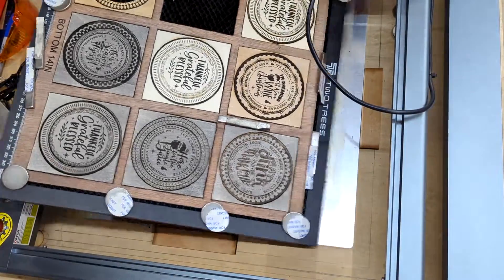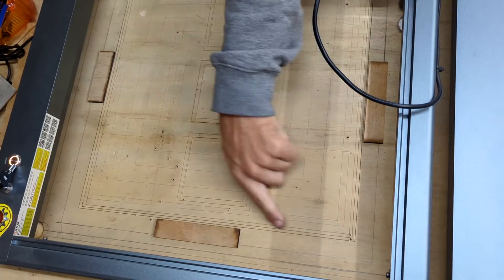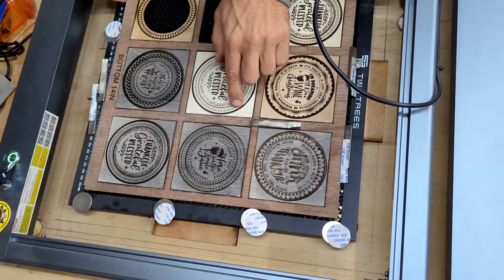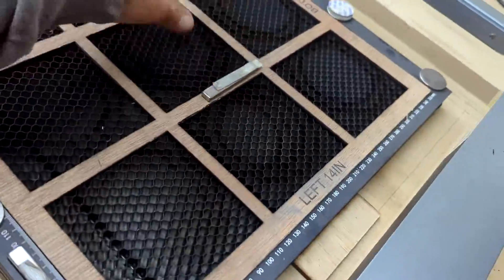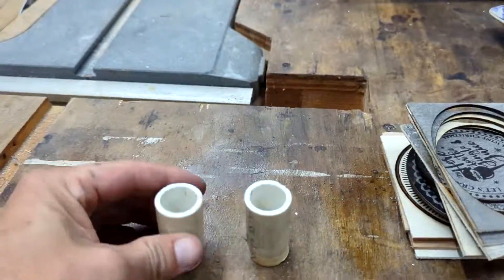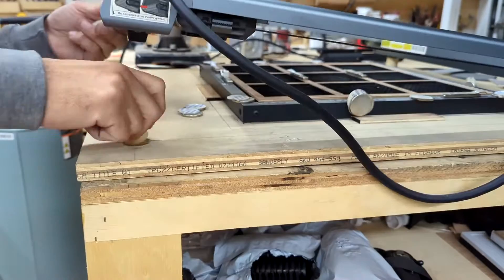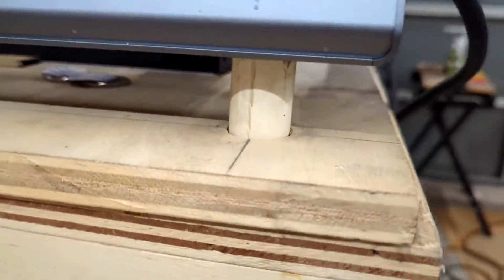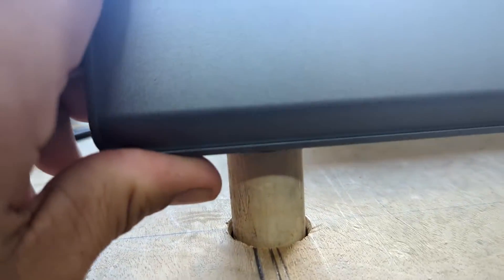ORTUR LASER MASTER 3 - Make Your Own Adjustable PVC Risers & Always Square Cutting Bed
ORTUR LASER MASTER 3 - Make Your Own Adjustable PVC Risers & Always Square Cutting Bed in Light Burn PART 1. I have many people asking about my setup so I made a quick video here. I am working backwards in the video because I did not film anything when making my bed setup. It was kind of trial and error but the system I am using has worked really good for keeping everything square with LightBurn. It also allows you to remove all the pieces and let you put the templates back easy where everything stays squared up. I have some new ideas to improve it and then will come in time.